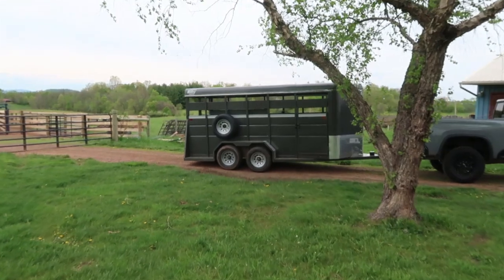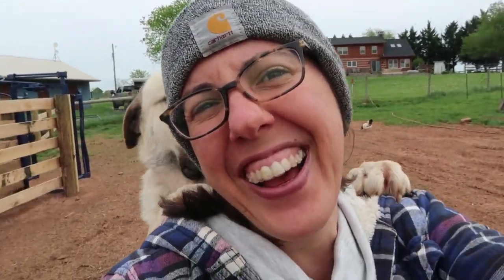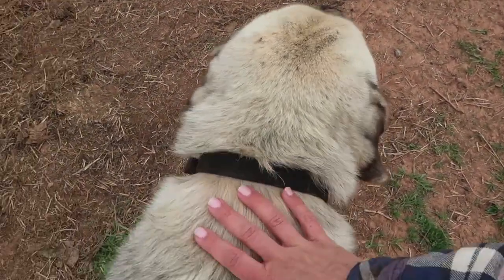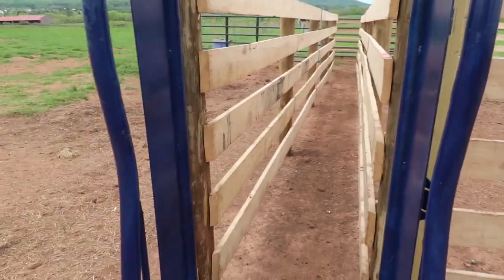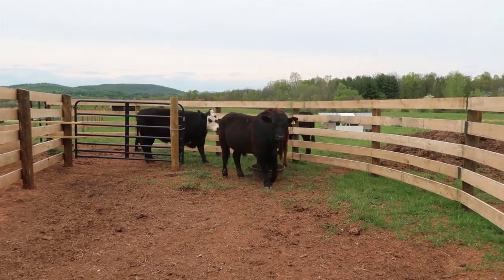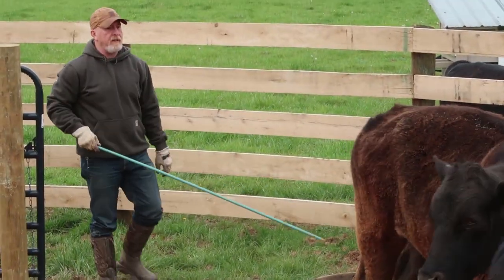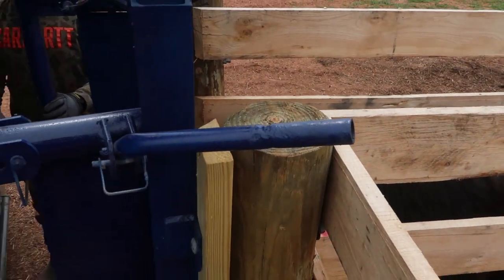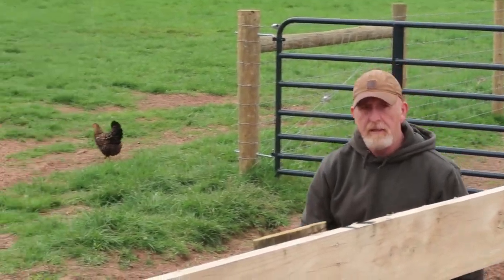Small Farm Cattle Handling | New Stress-Free Setup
Watch us load a steer for the first test drive of our new stress-free cattle handling system. Will it work?? ↓↓↓Click MORE for links↓↓↓

Favorite garden basket
Favorite garden shears
Favorite garden trowel

Get all my best garden tips in my Let's Grow! Garden Course

Grow, preserve, eat, repeat!

Ditch the junk and turn your home into a whole foods haven with the Unprocessed Pantry Guide